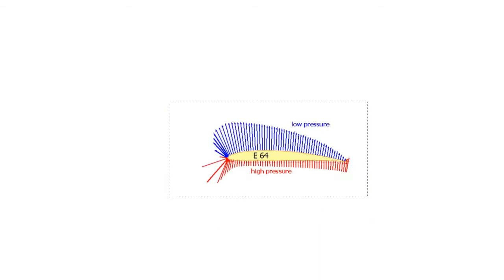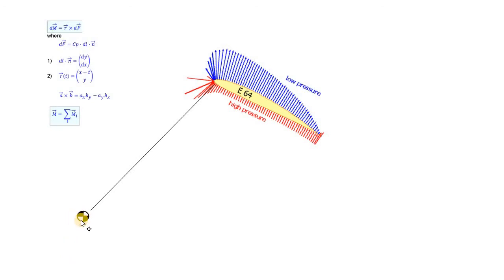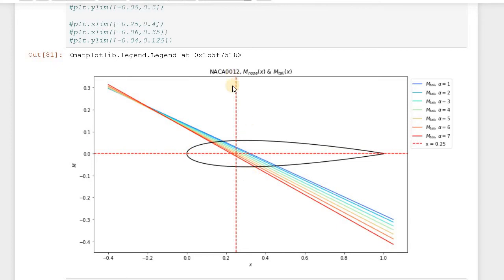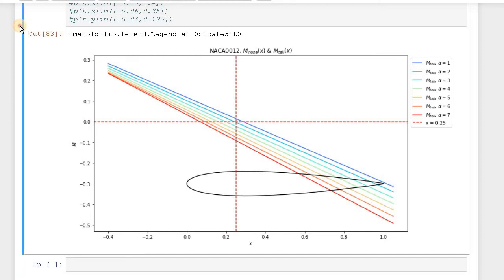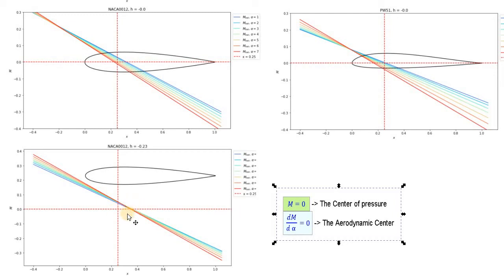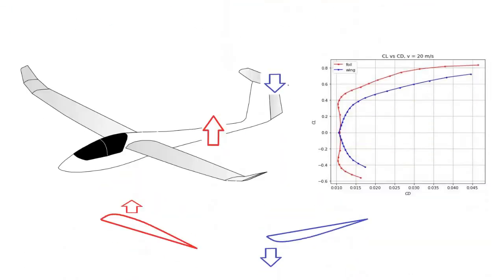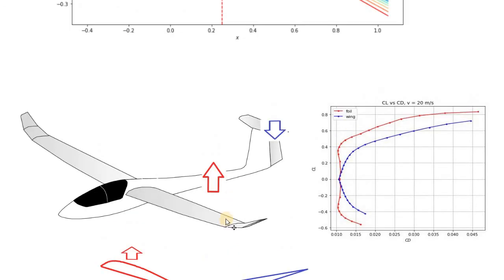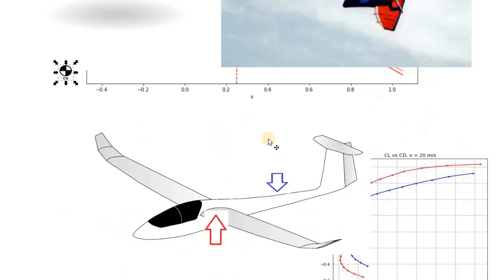The most Aerodynamically Efficient Airplane designed from the first principles.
Using the first principles we design the most efficient airplane, and compare it with the conventional airplane designs.
At each point of the 2D space the airfoil momentum was computed, based on the results obtained from XFoil, and the best point for the Center of Gravity was chosen at point where the Aerodynamic Center is collocated with the Aerodynamic Focus point.